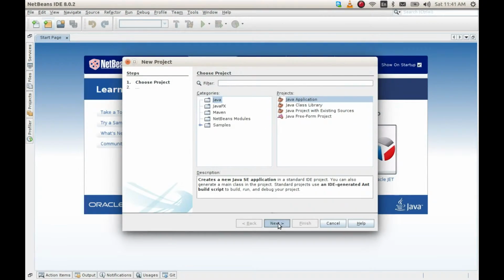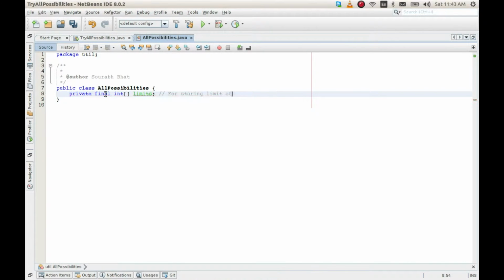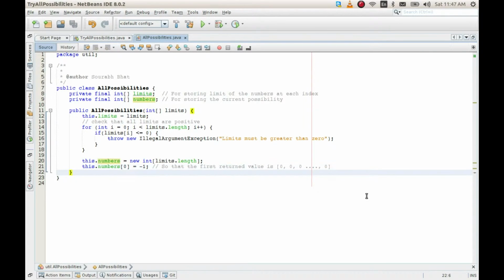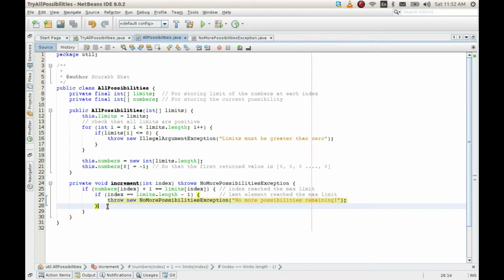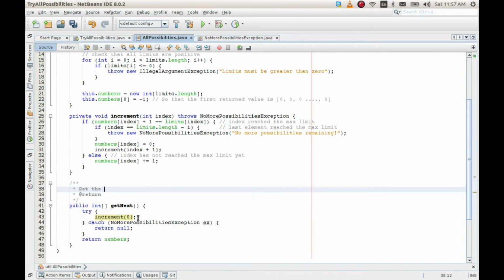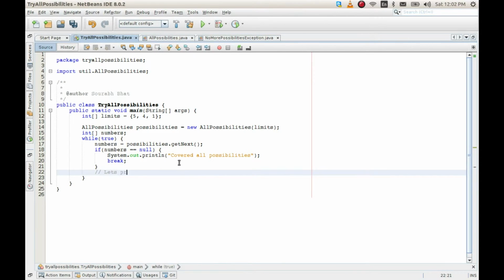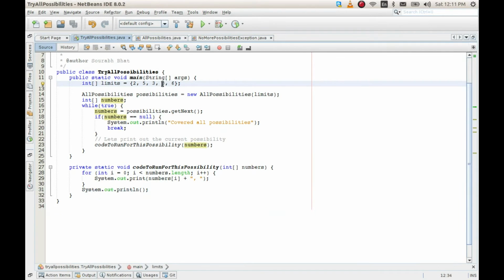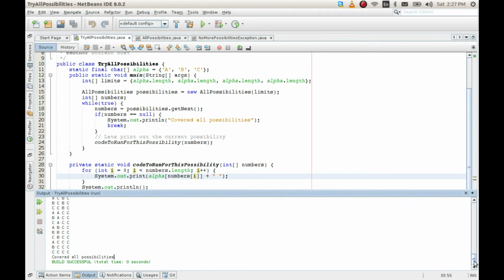Brute Force Program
This is a small brute force code which is general enough, so that it can be used to solve a large variety of problems in mathematics and logic.

I will be using this code in future for solving some interesting problems in math and logic and I will put the links here later.